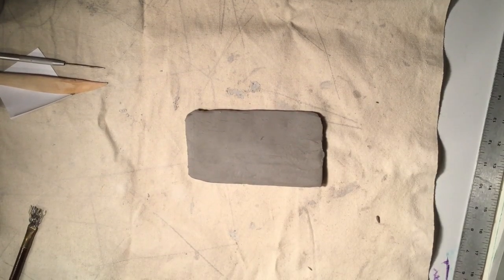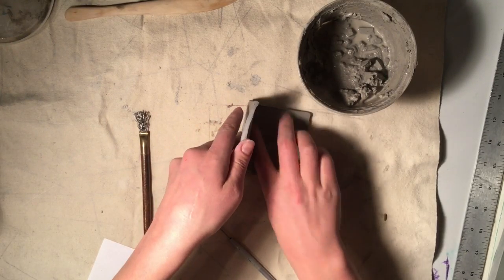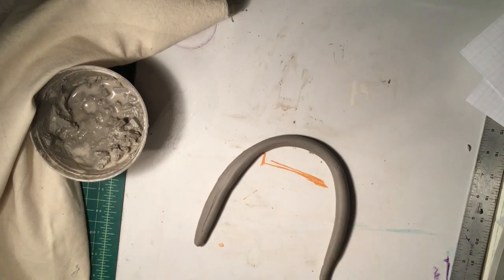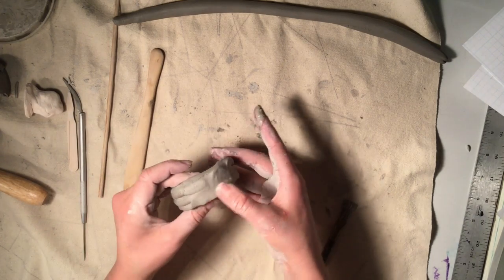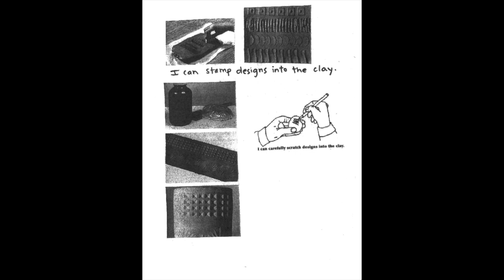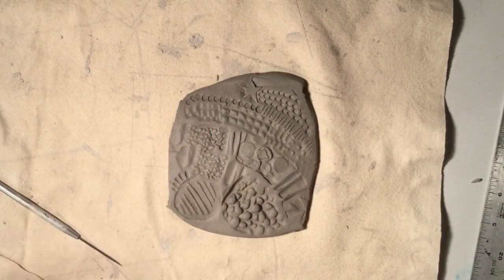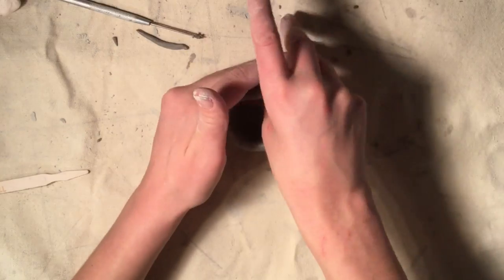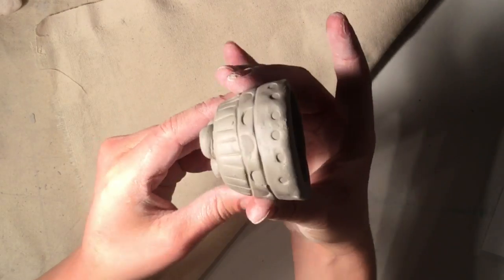Clay Bootcamp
This video is a Clay Bootcamp demonstrating 5 different clay techniques: surface decoration, making pinch pots, rolling coils, building with coils, and attaching hard slabs.